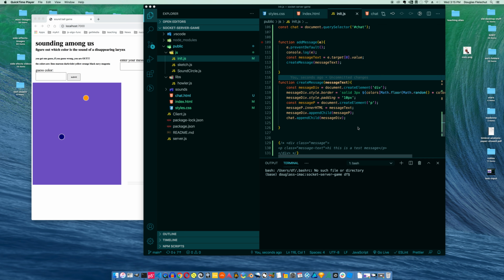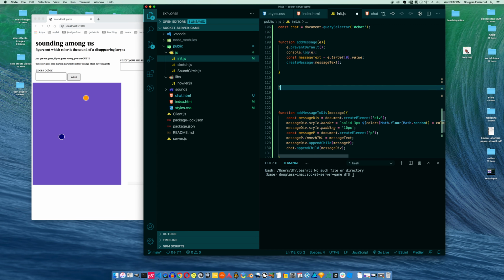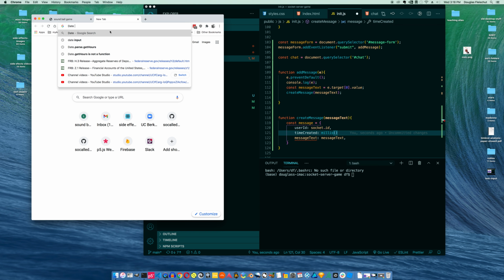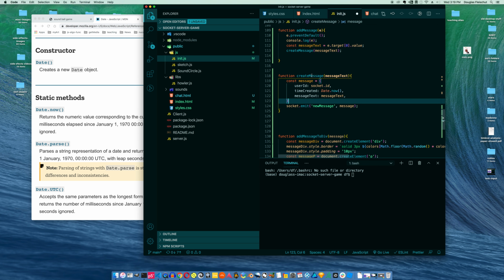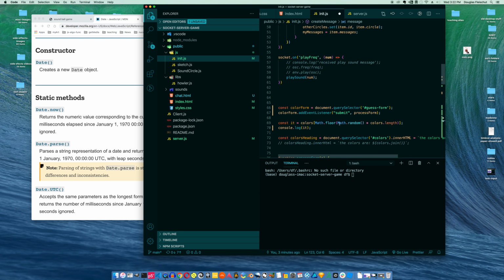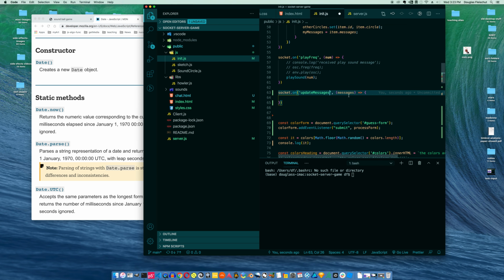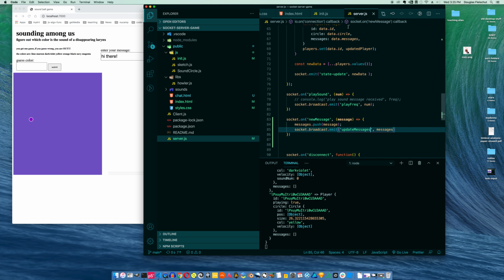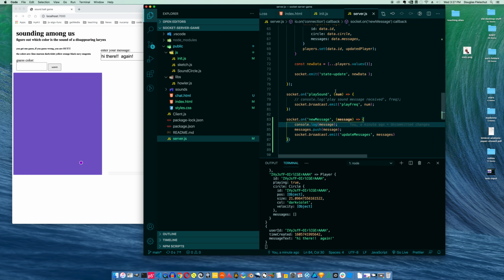socket chat 1